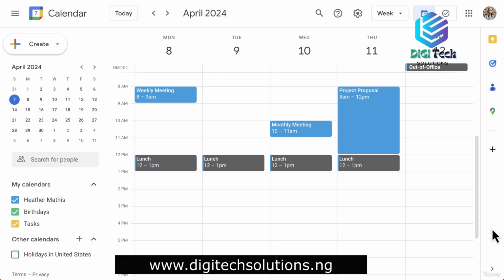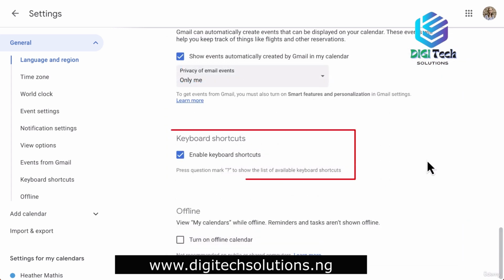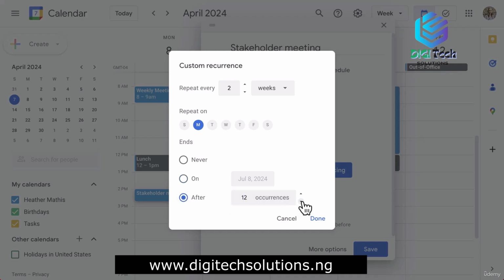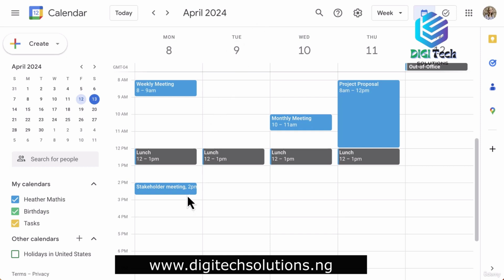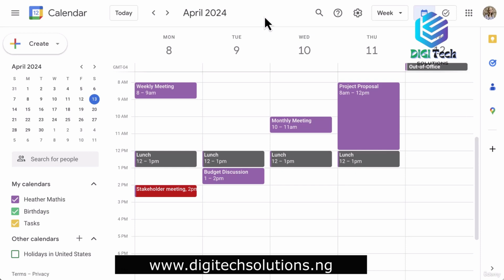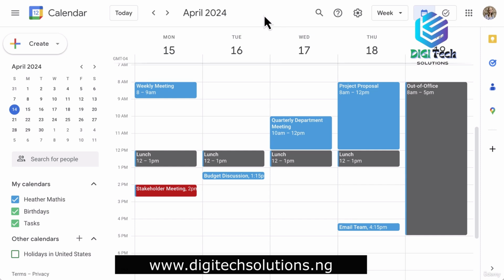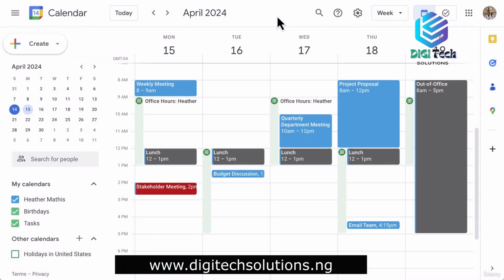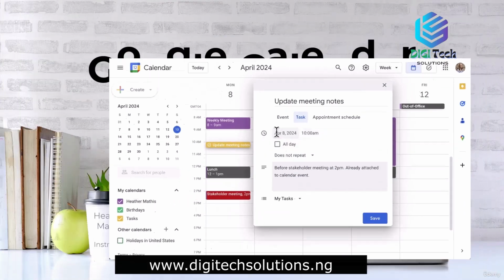Master Google Calendar: Complete Tutorial for Organizing Your Schedule & Boosting Productivity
Unlock the full potential of Google Calendar with this comprehensive tutorial! Whether you're managing a busy personal schedule, coordinating meetings, or planning tasks as a Virtual Assistant, Google Calendar is an essential tool for keeping everything organized. In this video, we'll cover the basics and advanced features, including how to set up events, create reminders, use color coding, and integrate with other Google Workspace tools. Perfect for beginners and pros alike, this tutorial will help you stay on top of your day with ease and efficiency. Watch now to transform your time management!"